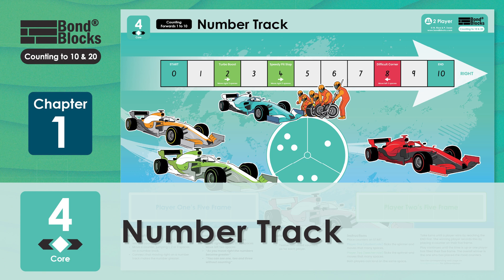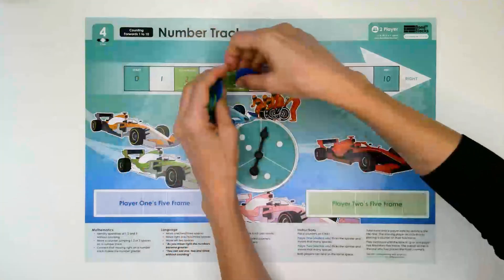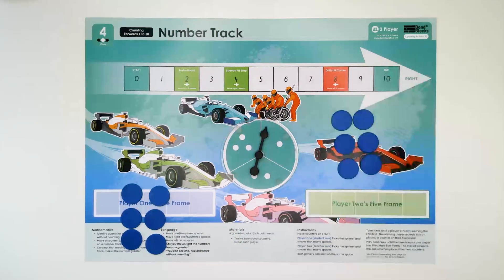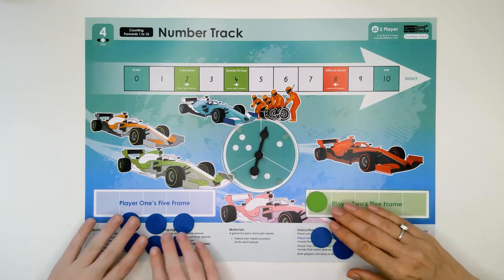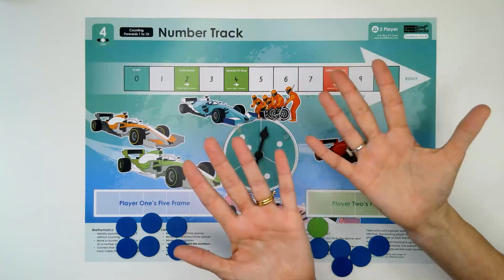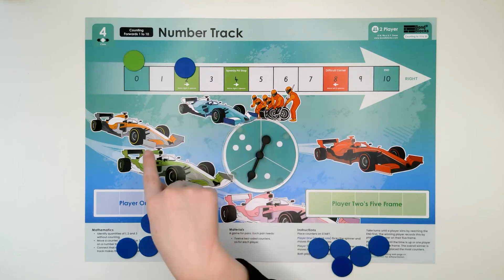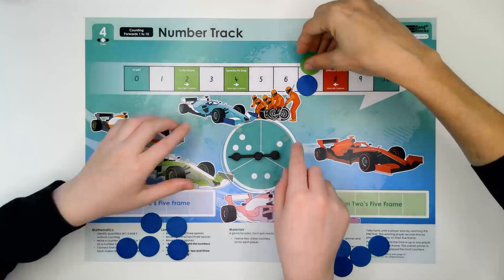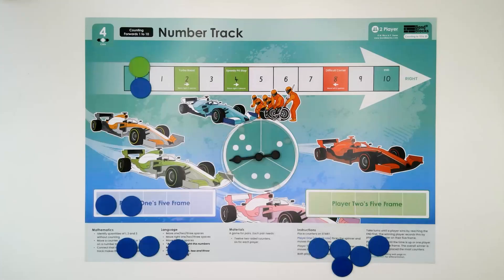4) Number Track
4) Number Track

0:00 Mathematics
0:39 Materials seeing without counting
1:26 Five Frame
2:07 Play Modelled
3:26 Winning